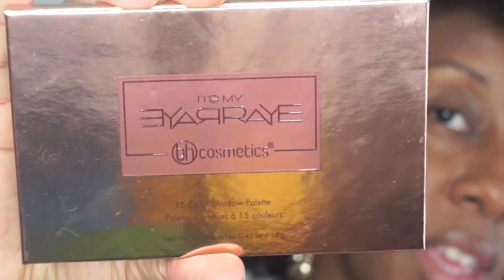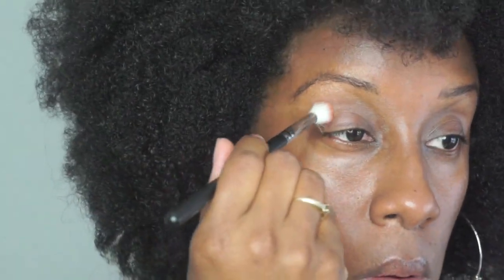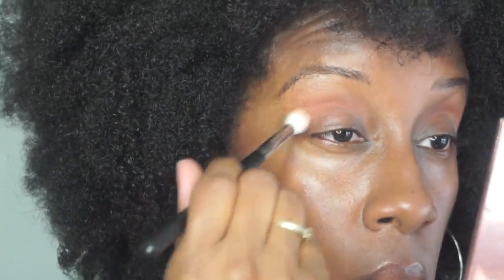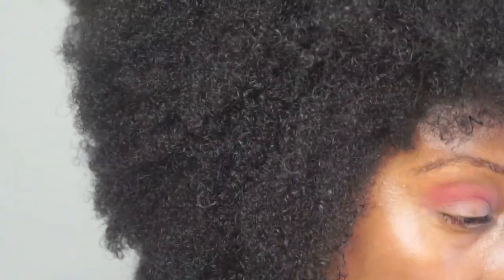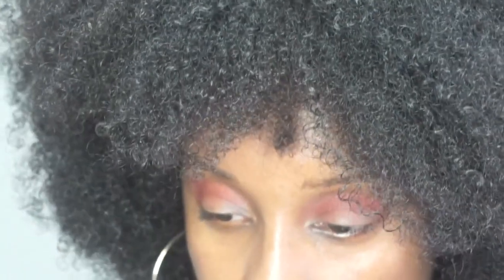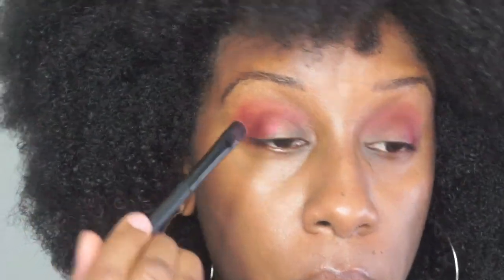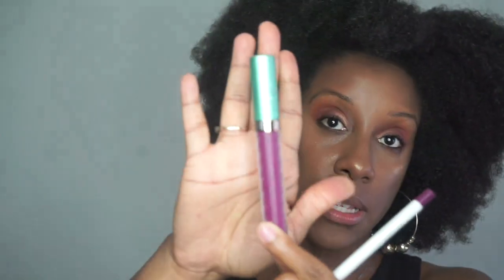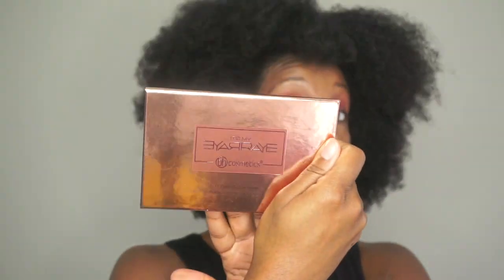Summer Makeup Tutorial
It has been a while since I've done a makeup tutorial. I haven't been wearing makeup lately and I'm trying to get back into the swing of things. You will be seeing more frequent tutorials from me. Today I created this Summer look with the new Its My Raye Raye x BH Cosmetics palette. If you don't have it, I recommend picking it up! What is your favorite palette at the moment?

Products Used:
E.L.F Cosmetics BB Cream in Dark
Its My Raye Raye x BH Cosmetics 15 Color Shadow Palette and Highlight Palette
Sephora MicroSmooth Powder in Deep
Fenty Beauty Sun Stalk'r Instant Warmth Bronzer in Coco Naughty
Beauty Bakerie Flour Setting Powder in Yellow
Maybelline Colossal Big Shot Mascara
Doucce Cosmetics Ultra Precision Eye Liner in 500
Skindinavia The Makeup Finishing Spray
Iluvsarahii x Colourpop Lippie Pencil in Mamacita
Beauty Bakerie Lip Whip in Sangria Splash